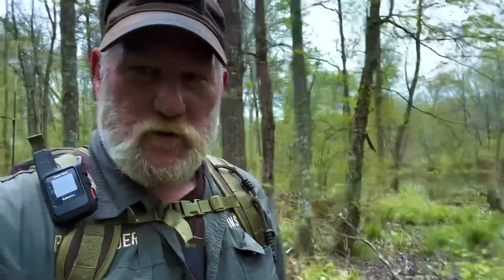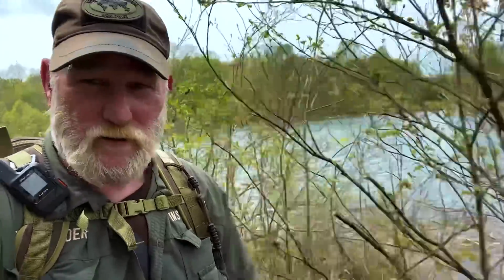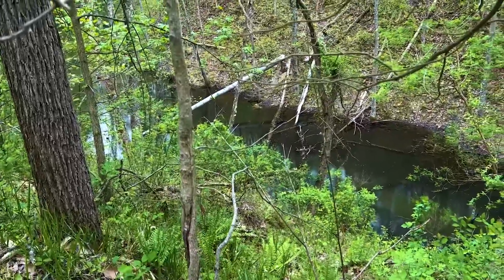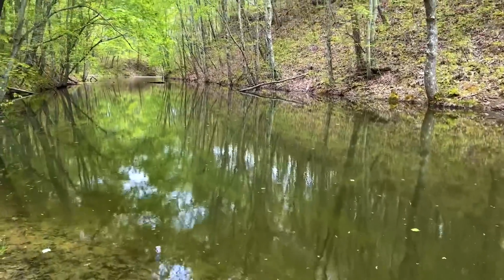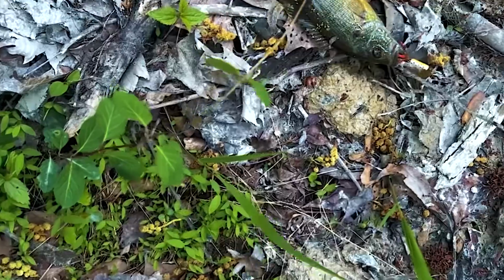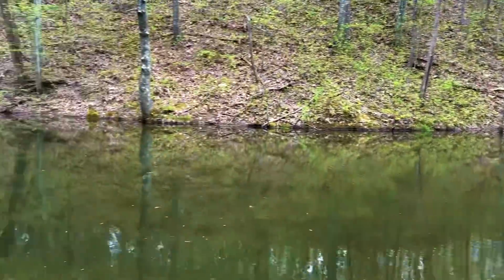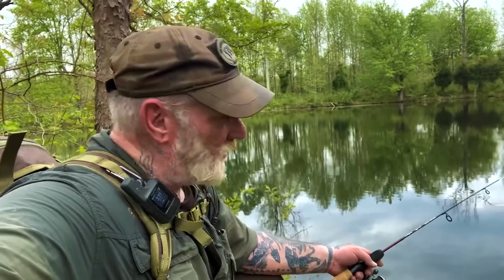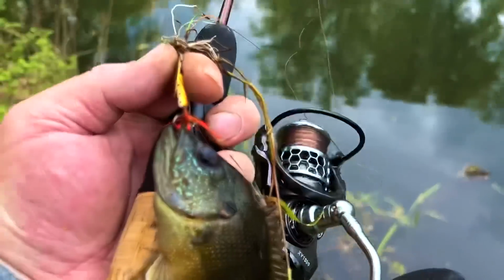Hike in Fishing Testing the Dock Runner Rod for Backpack Fishing On the Water Edge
Hike in Fish Testing the Dock Demon Rod for Backpack Fishing

Backpacking in to fish small ponds

Testing the Do k Demon Rod on small ponds deep in the woods

Dave Canterbury discusses fishing from a backpack